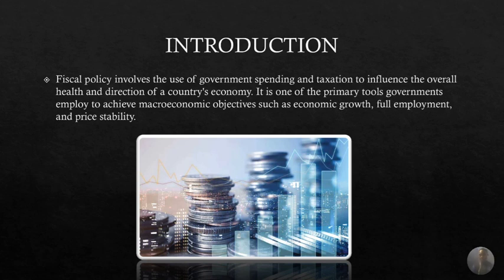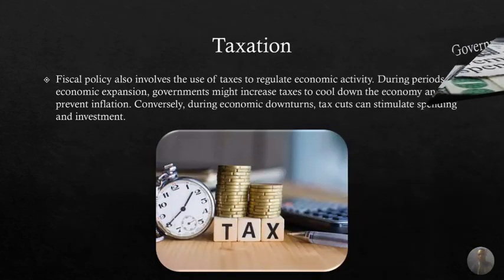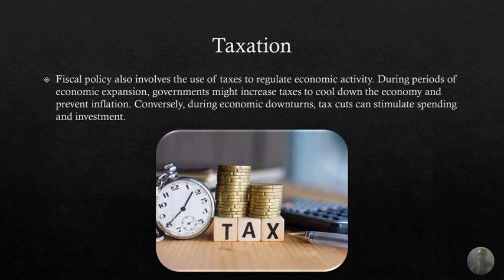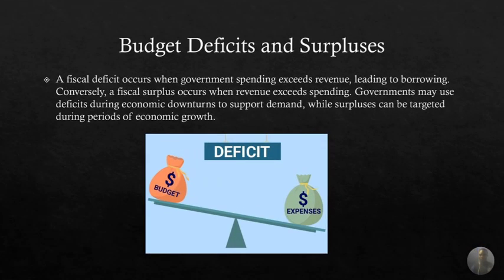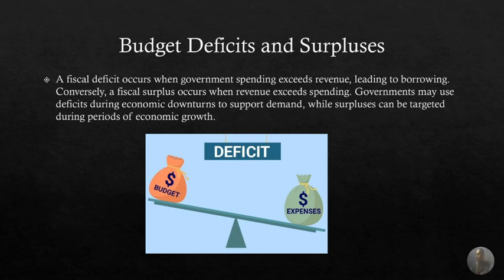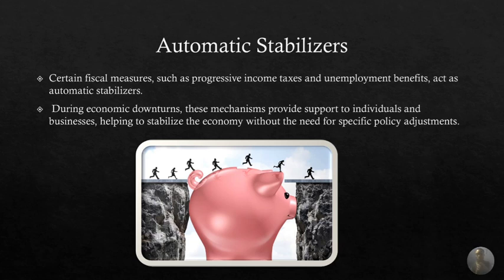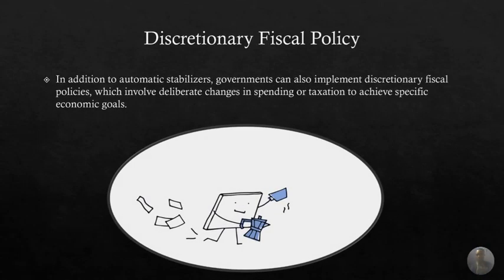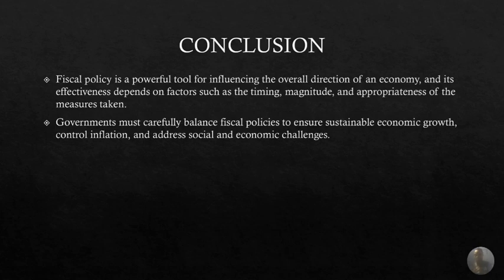FISCAL POLICY - GOVERNMENT SPENDING AND TAXATION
What is Fiscal policy How does Fiscal policy works What is Government Spending What is Taxation Macroeconomics Policies What are the benefits of Fiscal policy What are the costs of fiscal policy Advantages and Disadvantages of Fiscal Policy Fiscal policy it's a demand side policy which is controlled by the Government It has two branches to it   the government spending and manipulating Taxation. Evaluate how fiscal policies reduce Inflation How does Fiscal policy promote Economic Growth